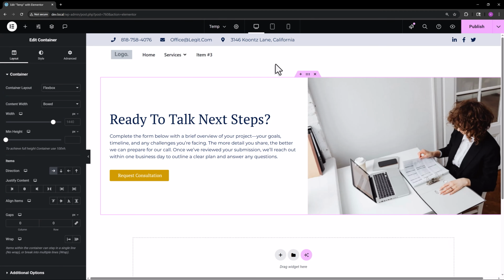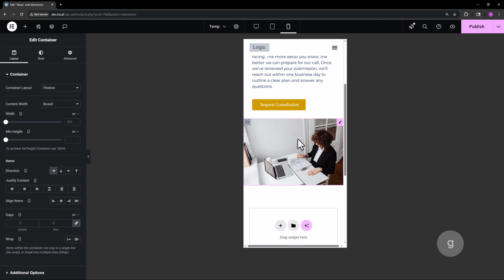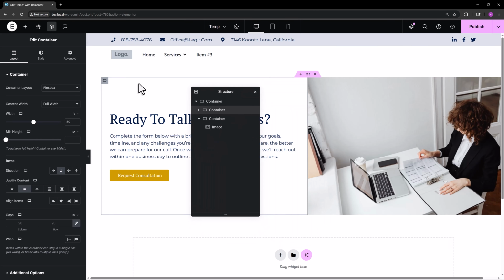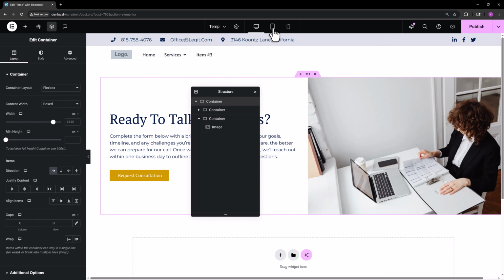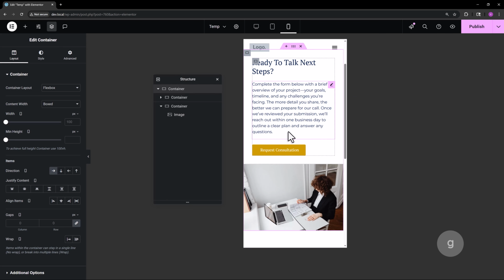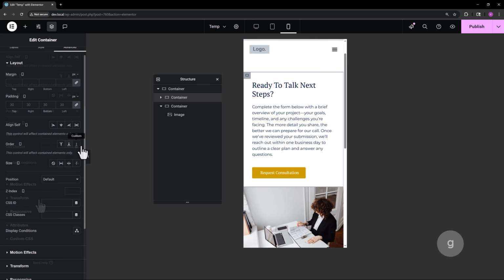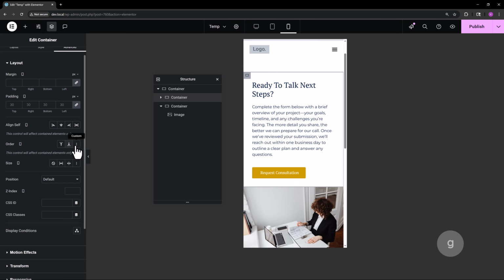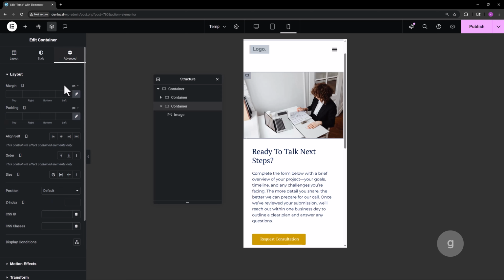Elementor Flexbox Container: How to Switch for Mobile Responsiveness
Learn how to swap your text and image containers in Elementor’s Flexbox Container for a flawless mobile layout. Follow quick steps to adjust the order under the Advanced tab.